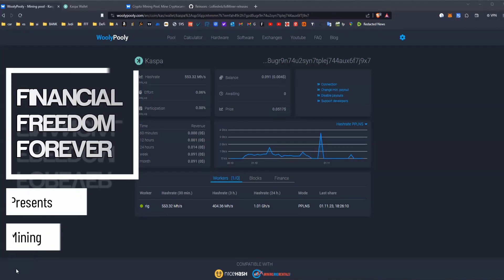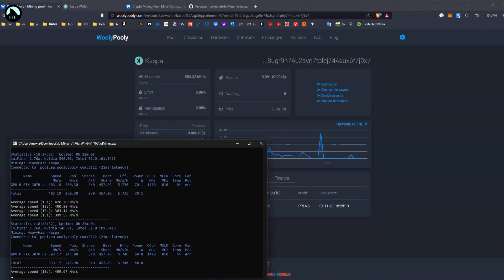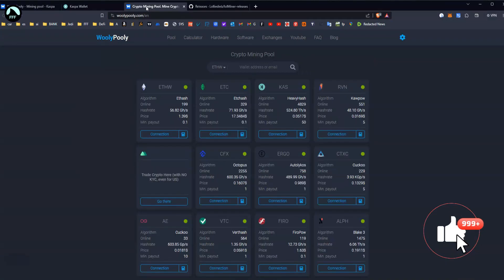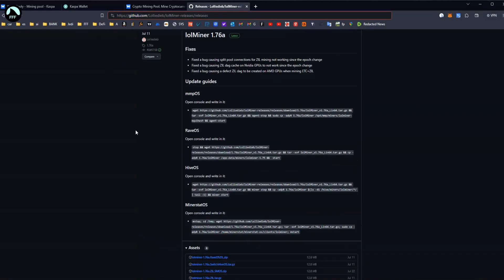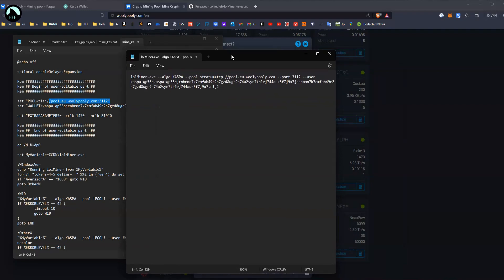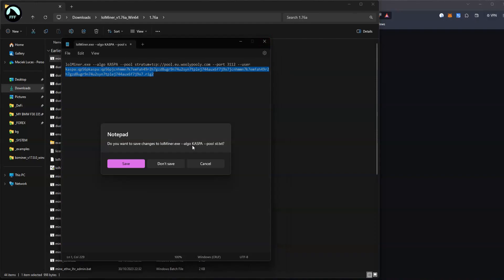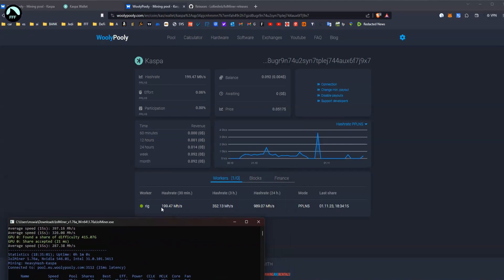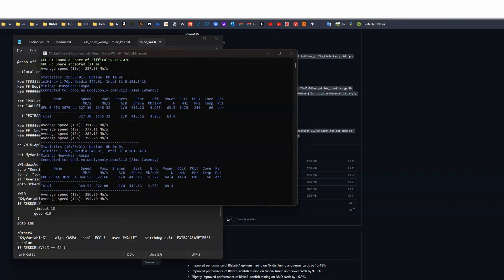Kaspa Mining Tutorial in 5 Minutes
00:00 Introduction
00:28 Results
01:40 How to setup mining
06:14 Summary

How to mine kaspa crypto explained in 5 minutes. Using lolminer the best miner and woolypooly with lowest mining fees. Create kaspa wallet, download lolminer, connect to woolypooly and start mining the hottest coin on the market.

MY CODE FOR MINE_KAS.BAT FILE - CHANGE TO YOUR DETAILS, THIS IS JUST AN EXAMPLE:

set "WALLET=kaspa:qp56pjcnhmmn7k7emfah49r2h7gzd8ugr9n74u2syn7tplej744aux6f7j9x7.rig"

set "EXTRAPARAMETERS=--cclk 1470 --mclk 810"

Lucas

Crypto:
💵BEST CRYPTO WALLET with DEBIT CARD - TO SEND AND RECEIVE CRYPTO (BITCOIN):